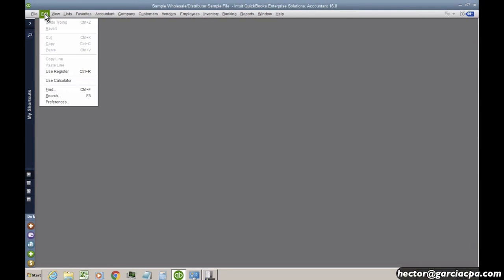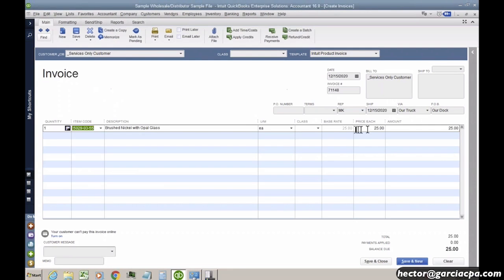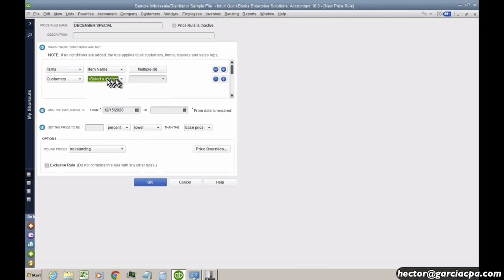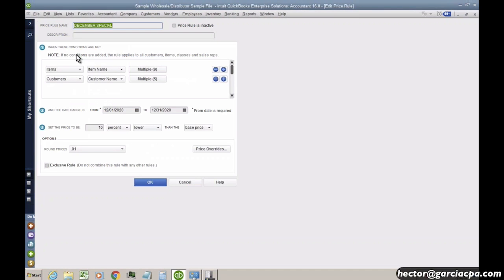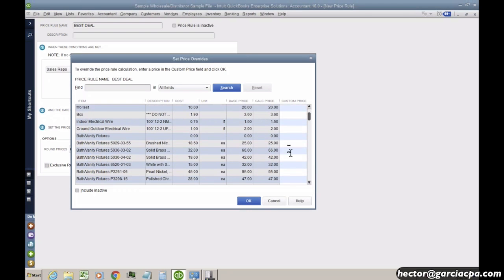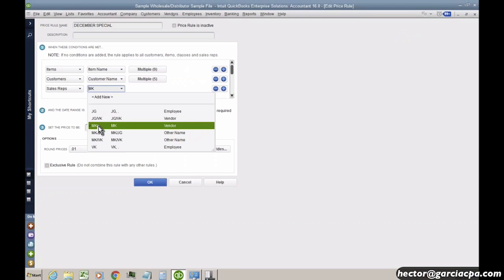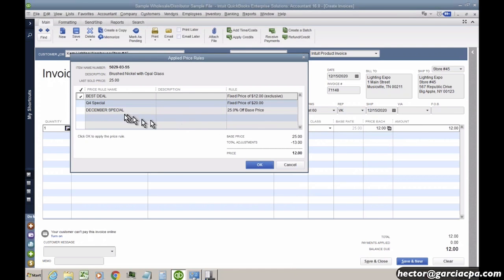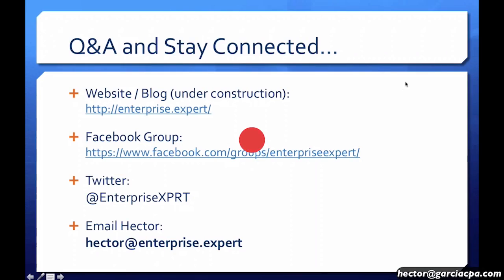MegaTips Reglas de las tarifas avanzadas